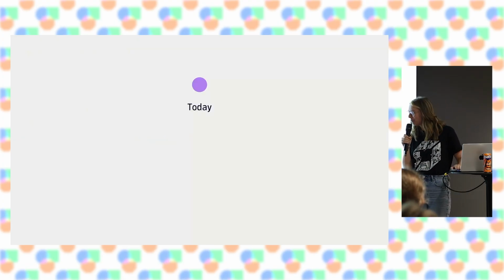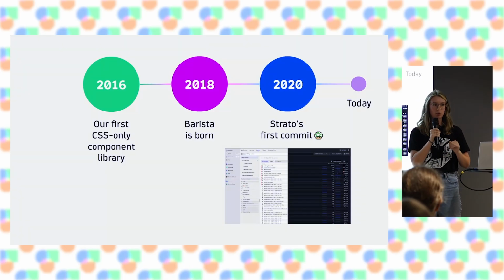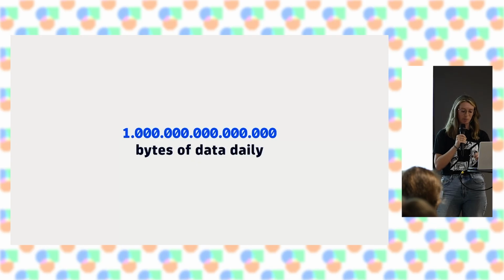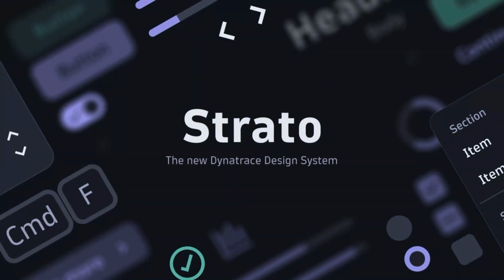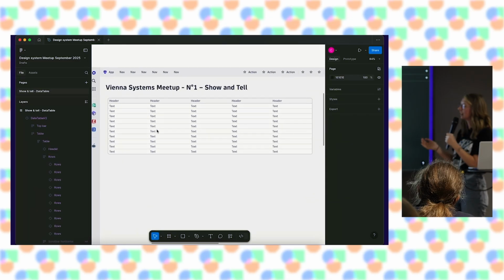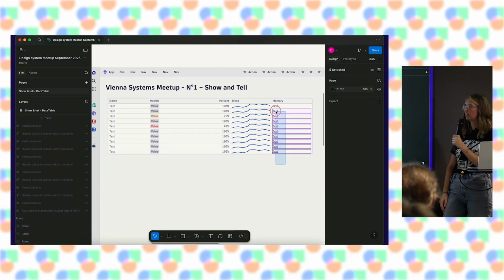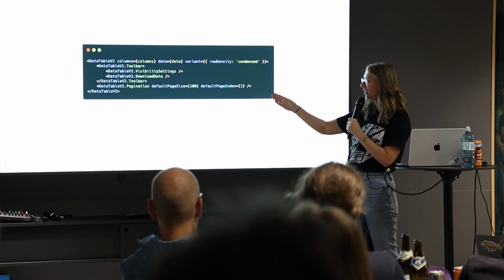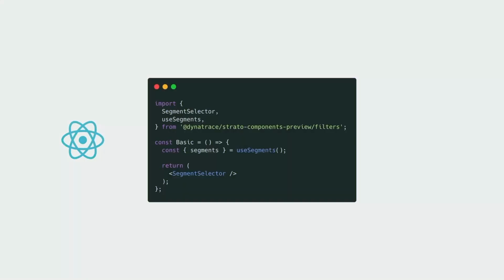Dynatrace Strato Design System – Design Systems Meetup Vienna – September 2025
Presentation of Dynatrace Strato Design System by Sarah Cuénez from Dyntrace.

More information about the Design Systems Meetup Vienna can be found on the Desing Systems Meetup Webpage.